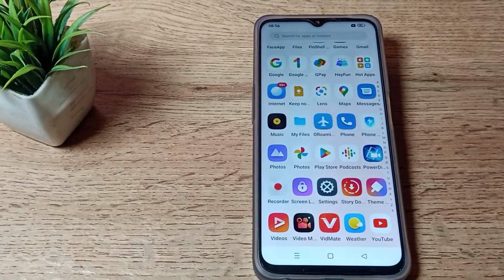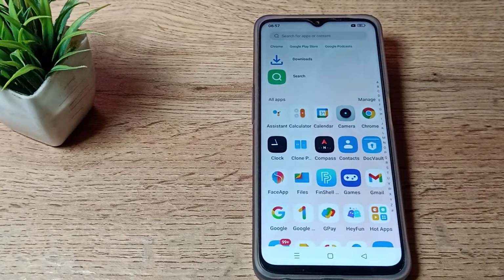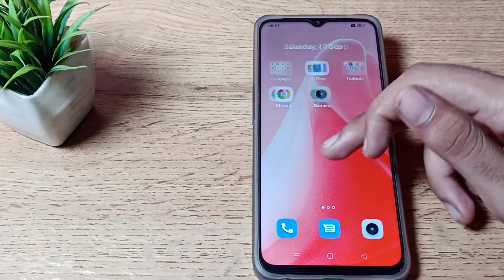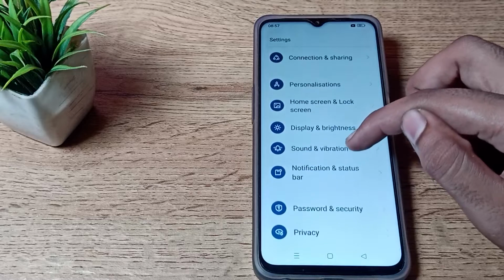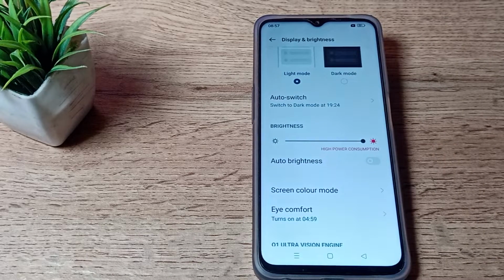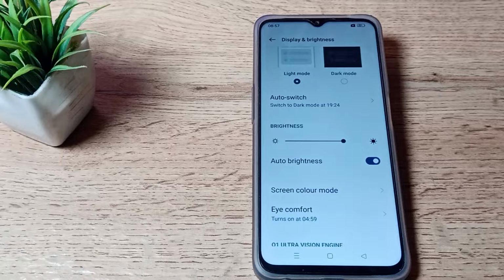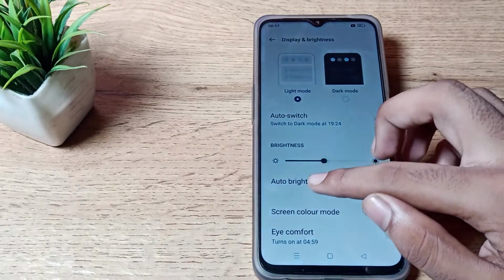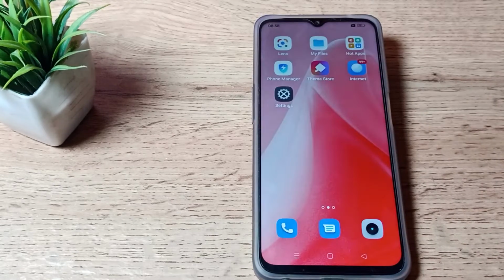How to Enable Automatic Brightness Mode in oppo A57 phone, auto brightness setting